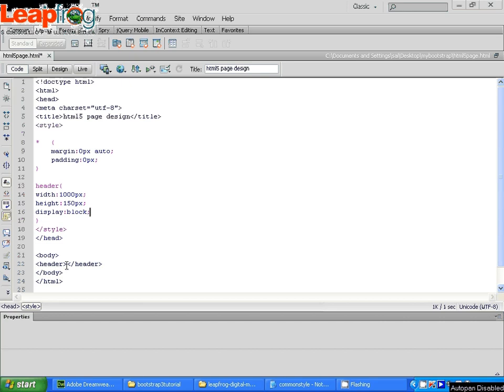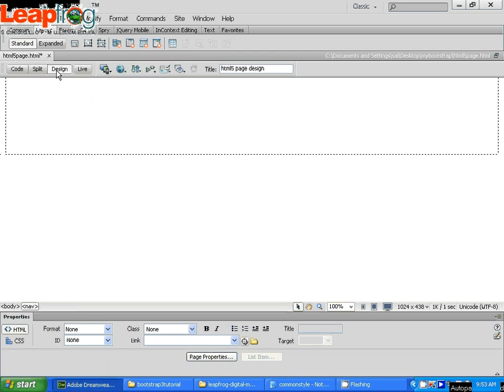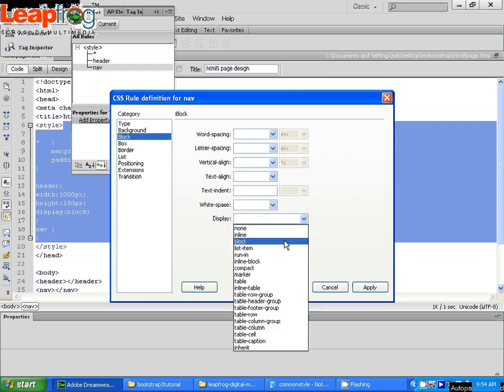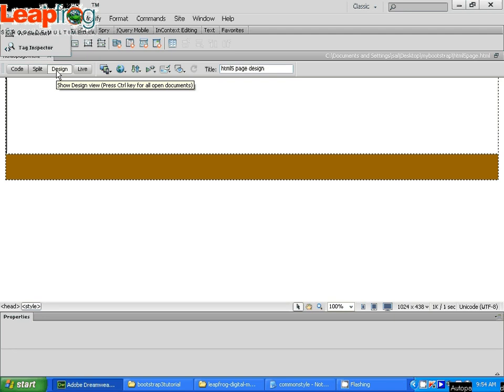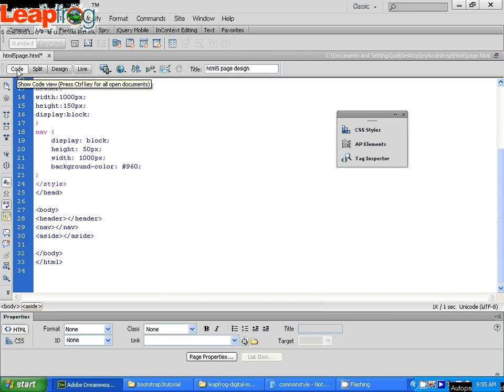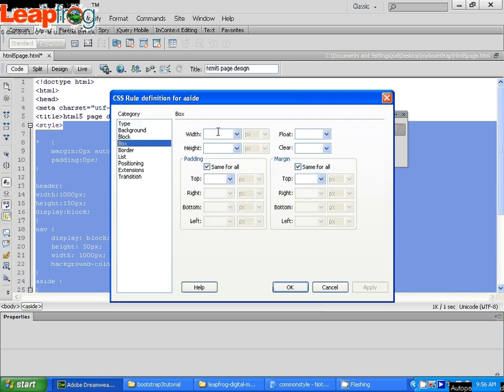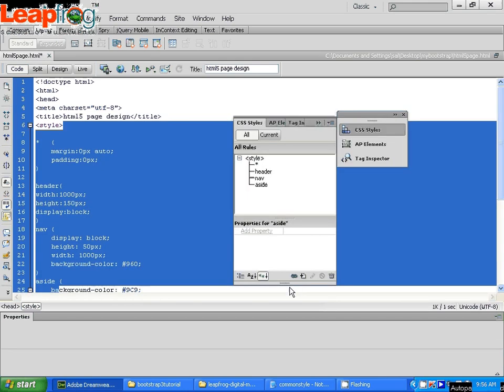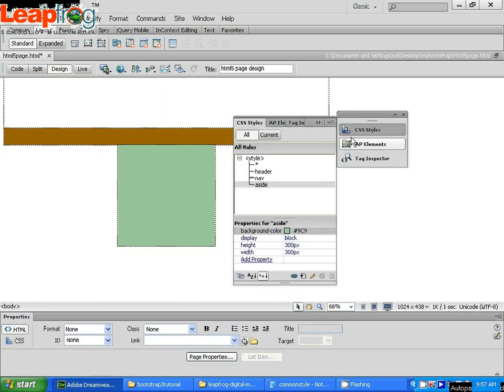dreamweaver cs6 tutorial for beginners 2